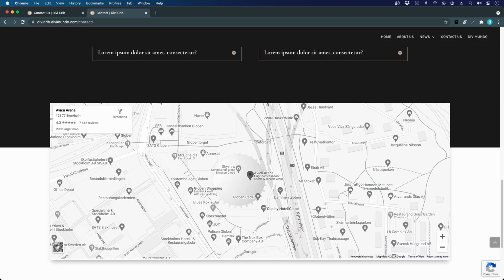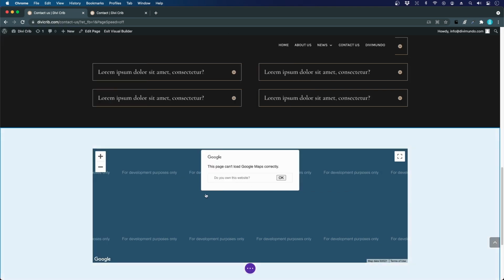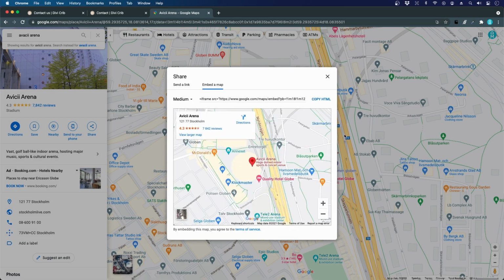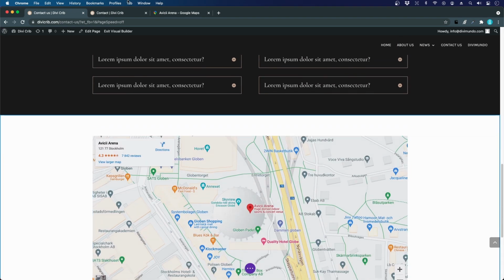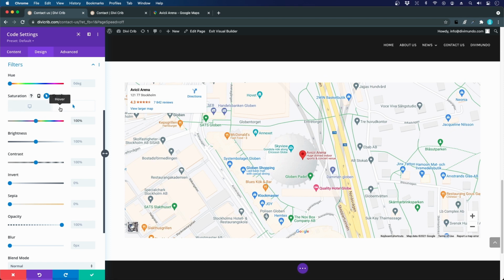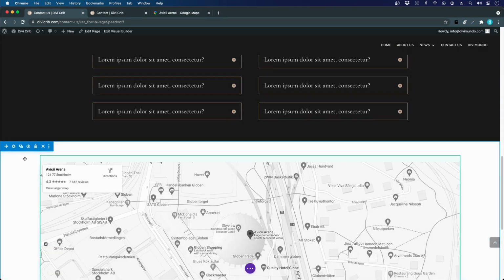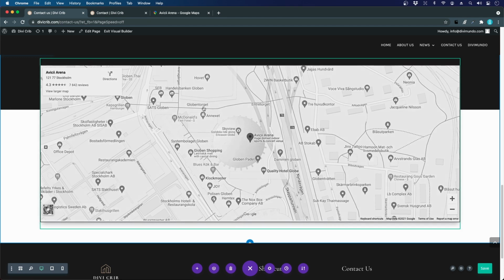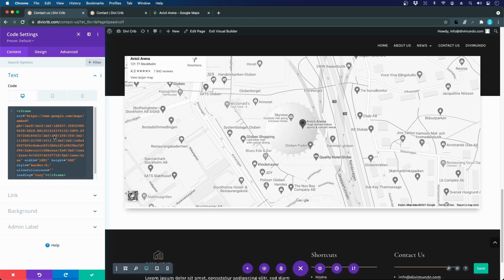6.9e Embed a Google Map in Divi Without an API Key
Getting the “This page can’t load Google Maps correctly. Do you own this website?” error message when you try to embed a map from Google Maps with the Divi Map Module? Don't worry, there is a much more easy way to do it – without using any API keys or credit cards. In this video, I'll show you how to embed a Google Map in Divi without an API key.

This video is a part of a complete WordPress tutorial with more than 6 hours of video material – completely free.

All links, files and code snippets mentioned in the chapter is available below. 👇

🔗  DOWNLOAD FREE LAYOUTS  & OTHER RESOURCES

➡️ All images, icons, code snippets and layouts used in this tutorial are available for free
➡️ Visit the live demo website that we create in this tutorial

⚡  DiviMundo.com is dedicated to spread knowledge about WordPress and Divi. The vision is that everyone should be able to design beautiful websites without exhausting coding issues.

⚡ DiviMundo.com is produced by Duse Media, a WordPress agency in Malmö, Sweden. (In Swedish)

 ⚡  DiviMundo was founded in 2017 by Victor Duse, the tutor in this video.

Find more tutorials and more free WordPress web design resources

We are dedicated to sharing knowledge about WordPress and Divi.